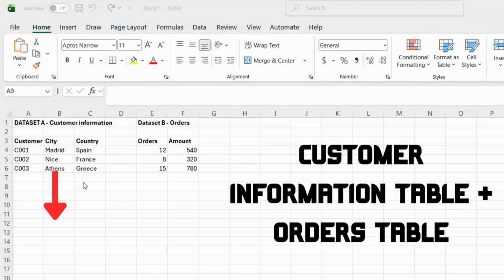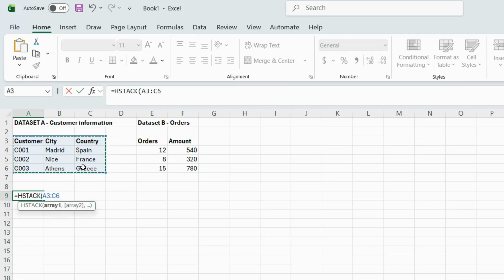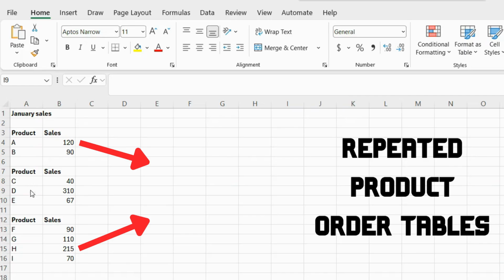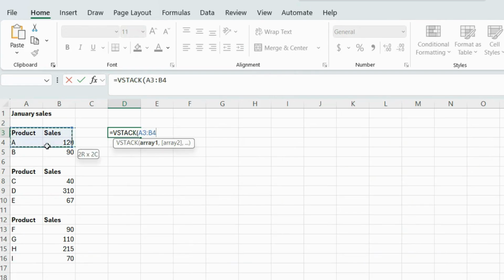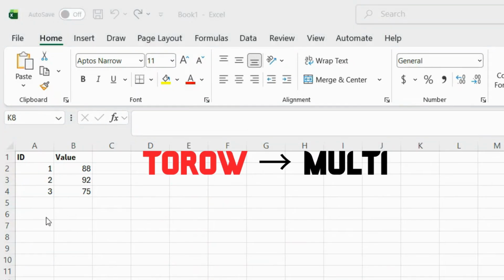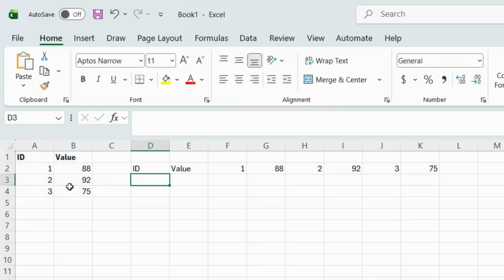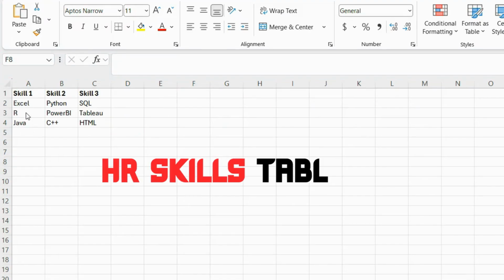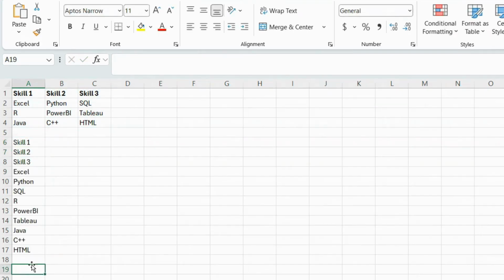No Power Query Needed! 🚀 Excel’s New Reshape Functions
This tutorial demonstrates how to reshape and clean data instantly in Excel using four powerful functions: HSTACK, VSTACK, TOROW, and TOCOL. Instead of relying on manual copy‑paste, helper columns, or Power Query, these dynamic array functions let you combine, flatten, and reorganize datasets with a single formula. Whether you work with reporting, automation, HR systems, or data cleaning, these four functions offer a faster, cleaner, and more modern way to reshape your data. This tutorial provides a concise, practical walkthrough to help you upgrade your Excel workflow.